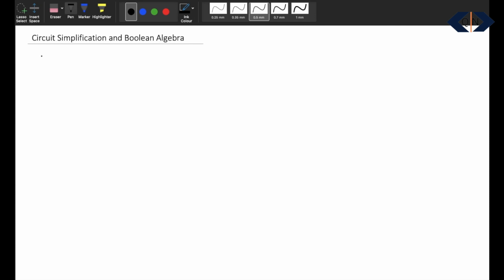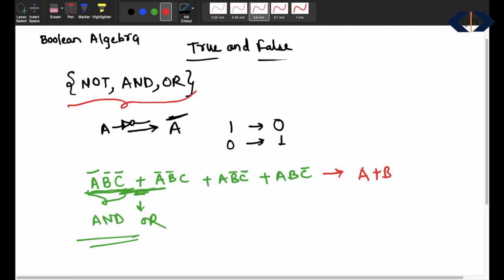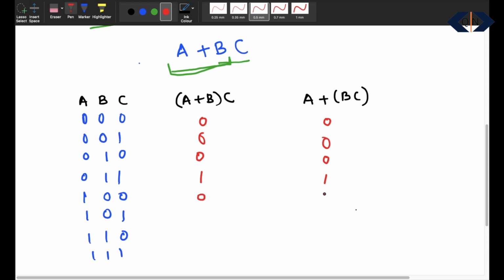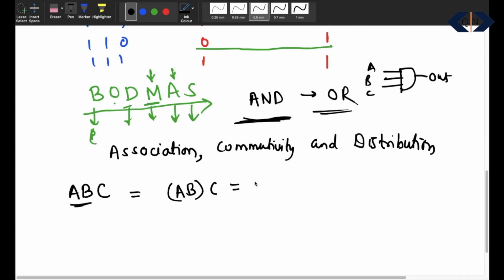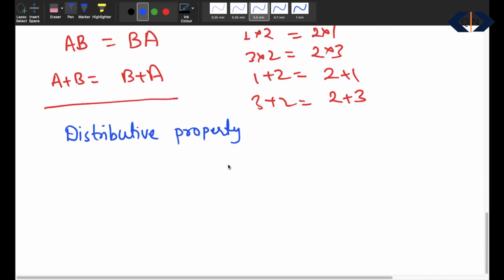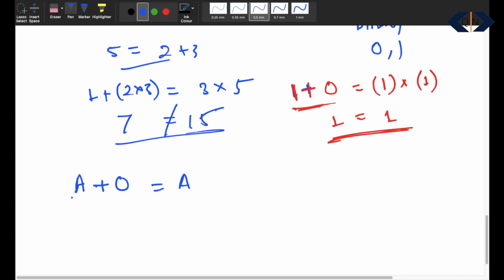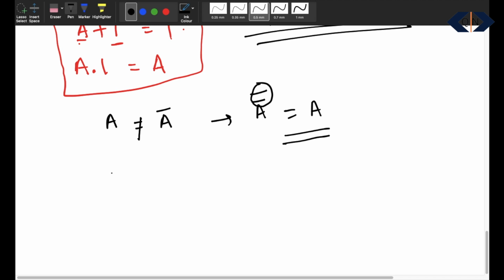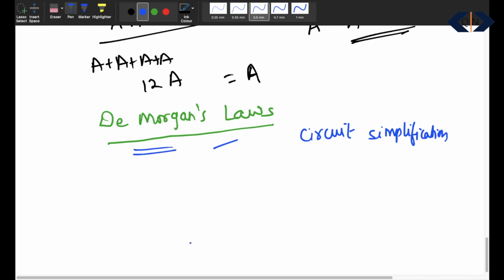Boolean Algebra | Classical Computation | Quantum for Absolute Beginner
Description:
Welcome to our comprehensive guide on Boolean Algebra! In this video, we delve deep into the fundamental concepts of Boolean Algebra, exploring its properties, identity rules, and much more. Whether you're a student studying digital logic, a programmer looking to enhance your understanding of logical operations, or simply curious about this crucial mathematical foundation, this video is for you.

🔹 Properties of Boolean Algebra:
Learn about the essential properties that govern Boolean Algebra, including commutative, associative, distributive, and absorptive properties. Understand how these properties impact logical expressions and help simplify complex equations.

🔹 Identity Rules:
Discover the crucial identity rules in Boolean Algebra, such as the Identity Element for both addition and multiplication. Gain insights into how these rules play a pivotal role in Boolean operations, aiding in the simplification and optimization of logical expressions.

🔹 Complement and Inverse Laws:
Dive into the concept of complements and inverse laws, essential tools for simplifying expressions and proving theorems in Boolean Algebra. Explore De Morgan's laws and their significance in transforming logical statements.

🔹 Absorption Laws:
Uncover the absorption laws and their role in simplifying Boolean expressions by reducing redundancy and facilitating more efficient circuit design.

🔹 Demystifying Boolean Algebra:
Break down the complexities of Boolean Algebra with clear examples and practical applications. Understand how these principles underpin modern computing and how mastering them can enhance your problem-solving skills.

Join us on this educational journey as we demystify Boolean Algebra and empower you to tackle logical challenges with confidence. 💡🖥️